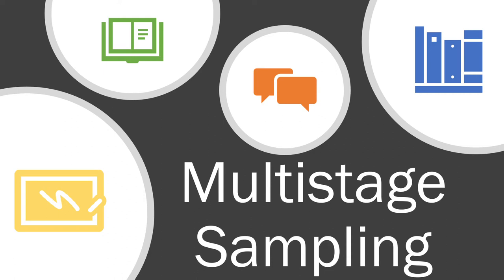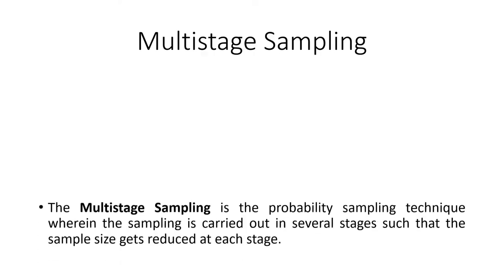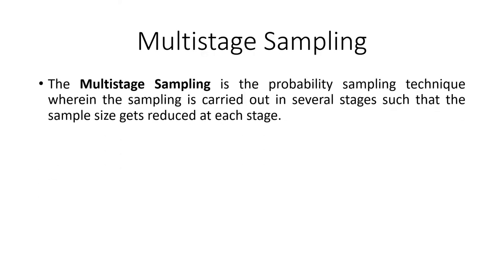What is Multistage Sampling in Research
What is Multistage Sampling? definition of Multistage Sampling.

FAQ:
1. Where are you from?
I am from Pakistan.
2. What is your profession?